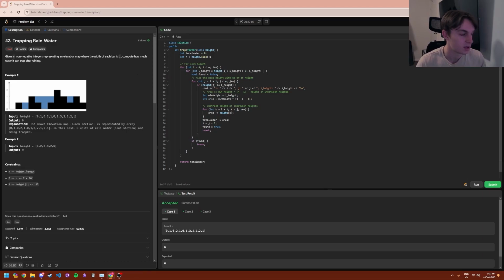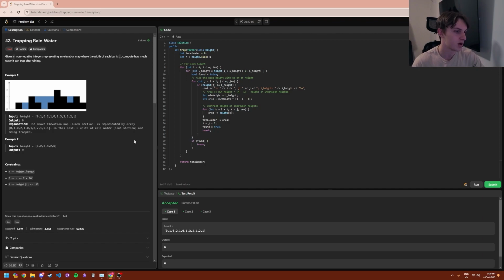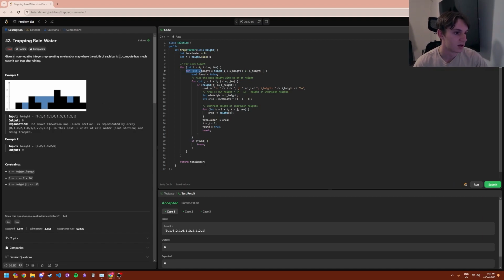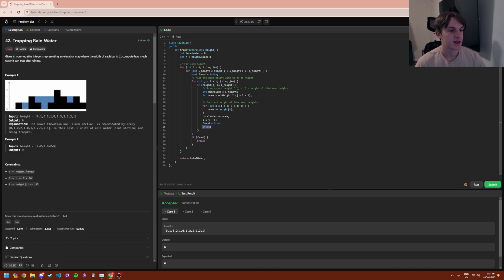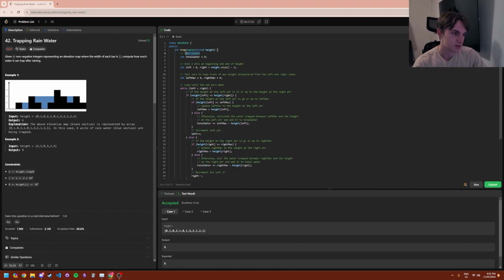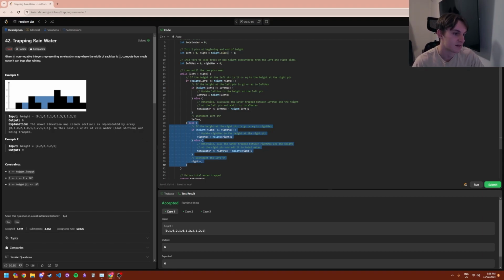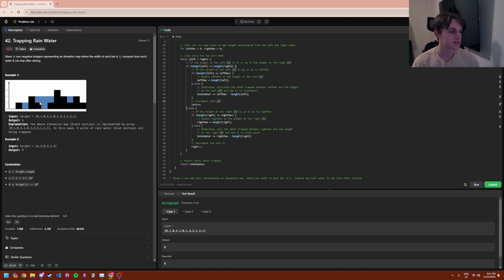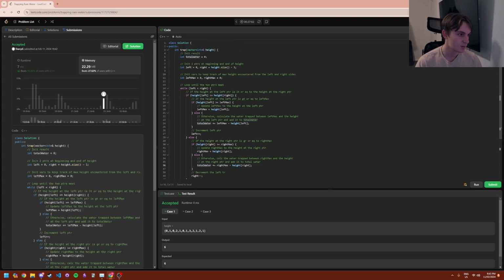Trapping Rain Water | Optimal Solutions EXPLAINED C++ | Two Pointers Array Solution | LeetCode 42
Welcome to my coding journey! In this video, I explain the optimal solutions to the hard LeetCode problem 42: "Trapping Rain Water". Join me as I walkthrough the problem, share my thought process, and provide valuable insights into solving coding interview questions.

Key Topics Covered:
    Exploring Hard LeetCode 42: "Trapping Rain Water"